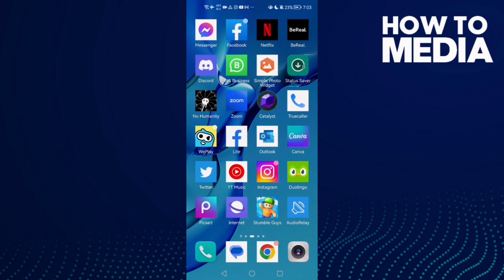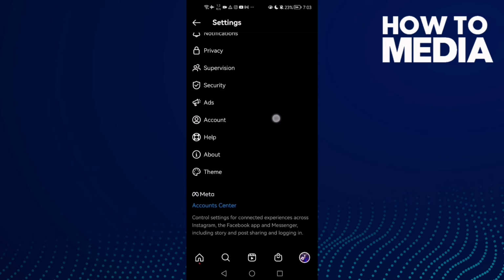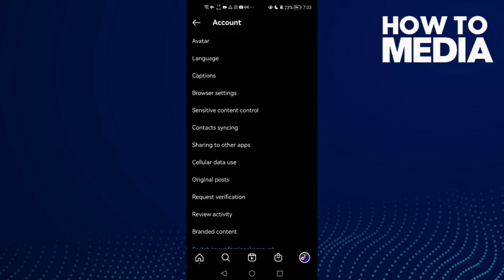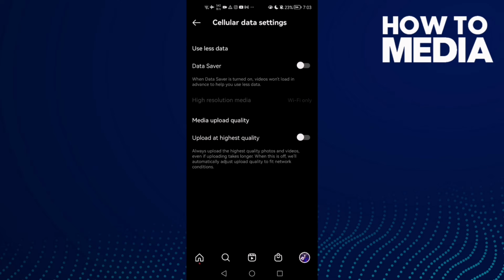How to Fix and Solve Instagram Bad Quality on Android or iphone - IOS phone ig Problem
in this video we discuss :